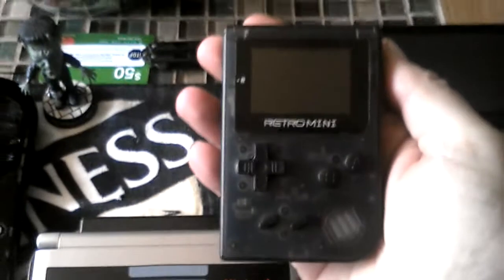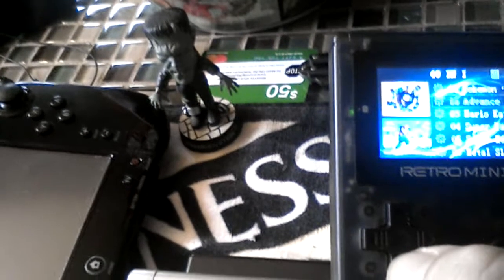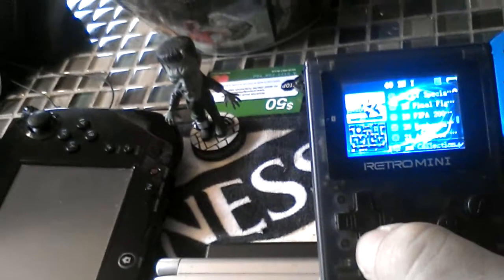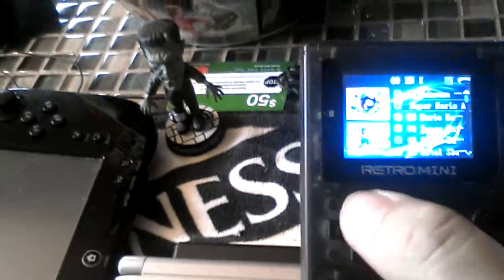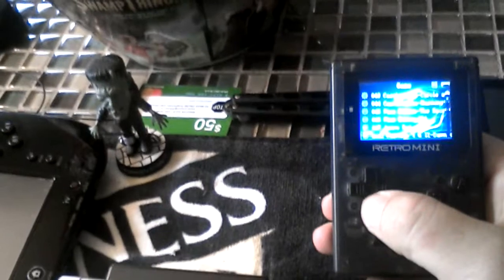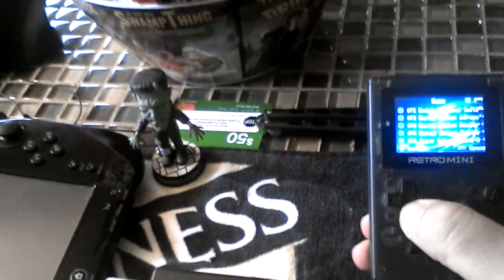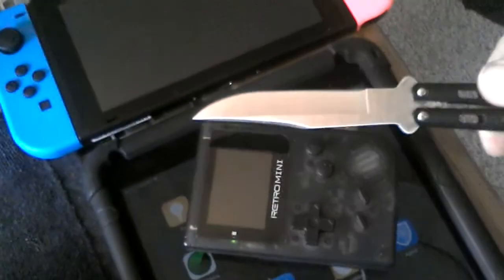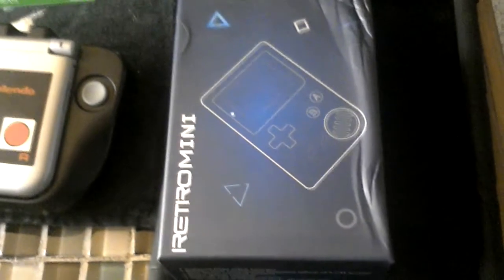For my Buddy's on : Miiverse Unedited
Micro 3DS player